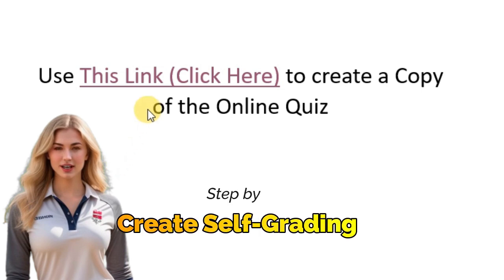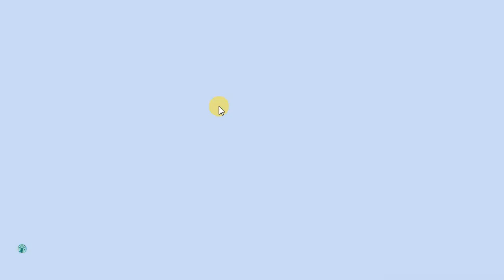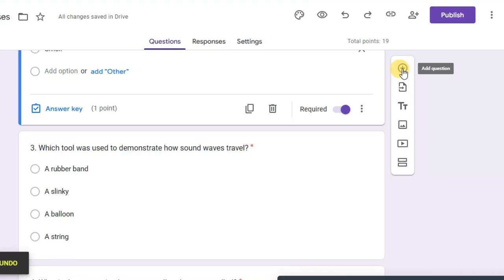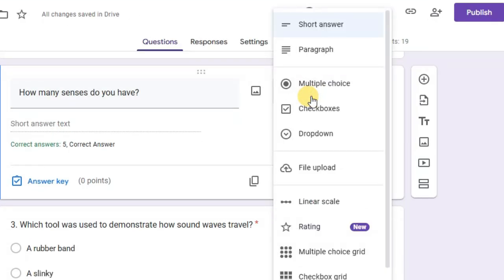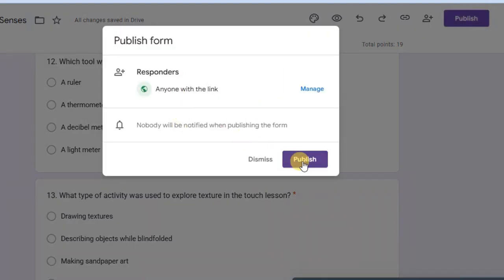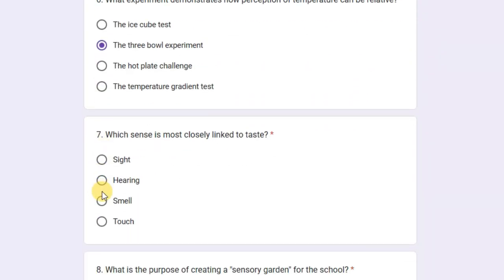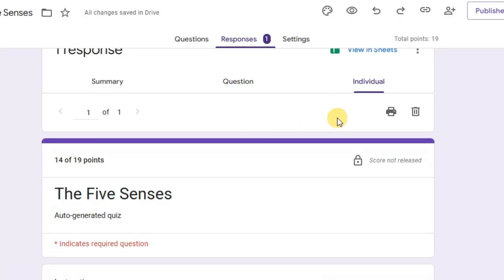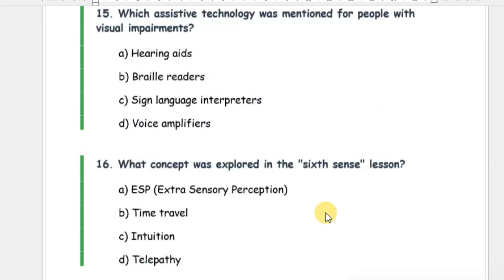🔝 💡Create Self-Grading MCQ Tests | Google Classroom | Cambridge Classroom | Teacher Tutorial 🌟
Welcome, educators! Today, I’ll show you how to use self-grading Google Forms for use directly or in Google Classroom. Let’s dive in!
🔗 GET THE MATERIAL:
Click the Link given in the document
Click the Button to copy the form.
Editing Made Easy:
Want to modify questions? Just edit the form directly:

Click any question to edit text or point values

Use the "+" button to add new sections

Drag questions to reorder them

Trash-can delete unwanted items

Pro Settings Tip:
Don’t forget to:

Toggle ‘Collect emails’ under Settings → General

Enable ‘Response receipts’ if needed

Set response limits under Presentation → Restrictions

Click ‘Send’ to share your form via link or email. When students submit responses:

All answers appear in your auto-created spreadsheet

Bonus: Worksheet Magic!
Need printouts? Buy the well-formatted worksheet for your desired topics

Includes student info fields and writing lines

Comes with a detachable answer key grid

Fully editable in Word or Docs

Why You’ll Love This:

Saves 2+ hours per quiz creation

100% helpful for teachers, students and parents.

Ready to revolutionise your assessments? Try it now using the link above!

📚 PERFECT FOR:
- Classroom assessments
- Homework assignments
- Exam reviews
- TPT resource creation
- Use in Google Classroom
- Use in the Cambridge Classroom
- Homeschooling parents
- Professional development workshops

✅ FEATURES SHOWN:
- Zero coding required
- Automatic spreadsheet linking
- Student response tracking
- Custom point values
- Editable
- 100% Useful for educators

👍 WHY TEACHERS LOVE THIS:
“Saves me 3 hours/week on quiz creation!” - Sarah, Grade 7 Science
“Finally, an easy way to grade short answers digitally!” - Mark, ELA Teacher
“My TPT store revenue doubled with professional formats” - Lisa, TPT Seller

🌟 Start Your Day with Prof. F.M. Janjowa's "Thought of the Day" Reels! 🌟

Welcome to a world of inspiration and insight with Prof. F.M. Janjowa, renowned as the "Chemistry Guru." Through these thoughts of the day, students get motivated to start their day full of their potential to learn something new, to grasp new ideas to step forward for a successful future ahead.

🔍 Students love these because of:

💭 Engaging "Thought of the Day" Reels
🎥 Short and impactful videos for quick inspiration
🌟 Memorable memes encapsulating profound ideas
📜 Quotes of the day delivered with flair
⚡ Why Prof. F.M. Janjowa's Reels?

🧪 Unleash the power of chemistry to transform your perspective
🌈 Experience the vibe with quotes that resonate deeply
🚀 Elevate your daily routine with thought-provoking content
🎓 Unlock your potential with wisdom from the Chemistry Guru
🔗 Want to delve deeper into the world of chemistry? for premium Chemistry Courses meticulously crafted to empower learners like you. From foundational concepts to advanced topics, our courses offer comprehensive learning experiences tailored to your needs.

🎓 Transform your understanding of chemistry with:

📚 Expert-led courses designed for students of all levels
🧠 Interactive modules that make learning engaging and effective
🏆 Unlock your academic potential and achieve success in chemistry
💡 Access resources that complement your learning journey

5 thought of the day,
deep quotes of the day
thought of the day in english for students,
school assembly thought of the day in english for students,
thought of the day in english for kg students,
thought of the day in english for ukg students,
thought of the day in english for college students,
thought of the day in english and hindi,
thought of the day in english apj abdul kalam,
thought of the day in english and telugu,
thought of the day in english and tamil,
thought of the day in english and urdu,
thought of the day in eng